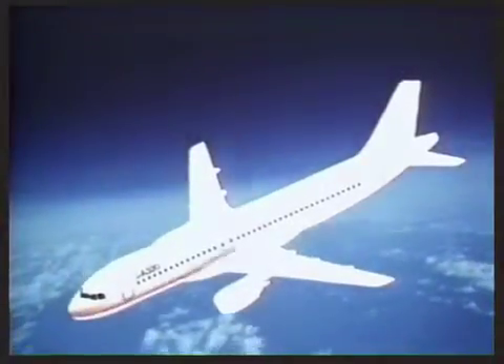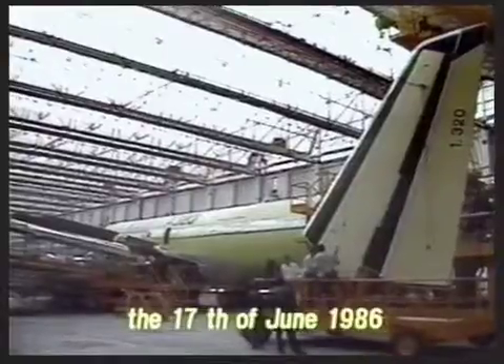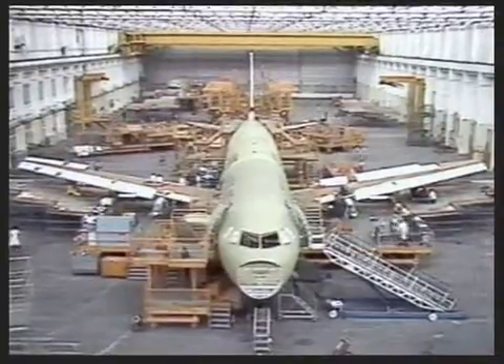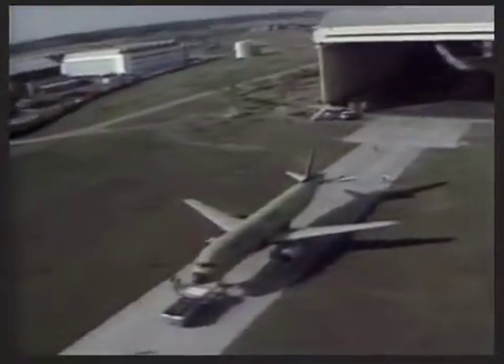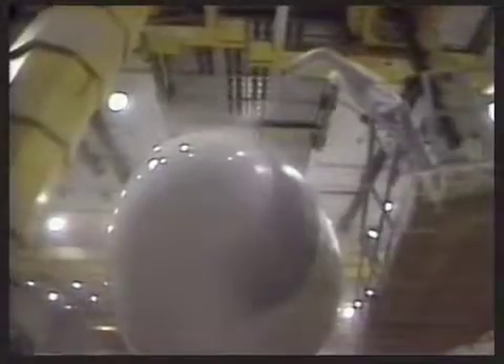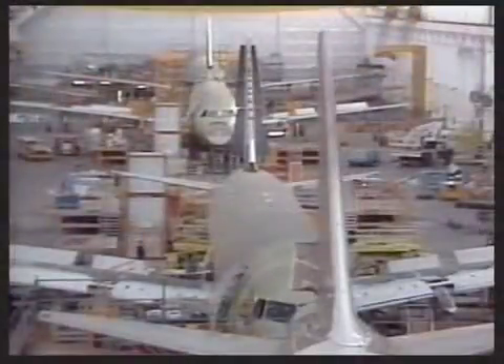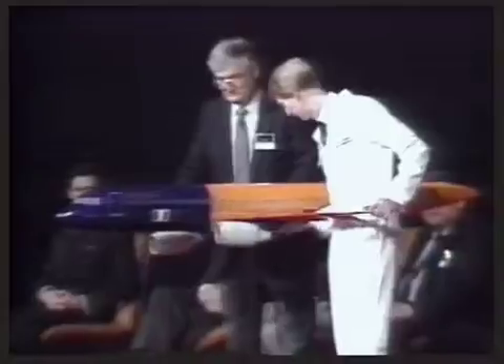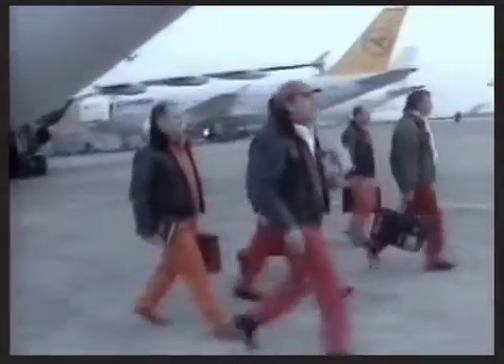Airbus A320 Countdown - Part 2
A documentary produced by Airbus Industries in 1986 on the manufacturing of the A320 aircraft.